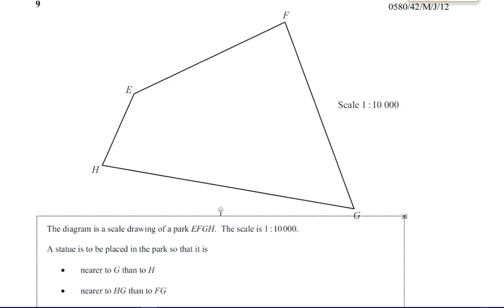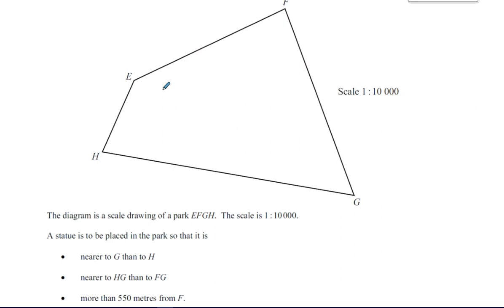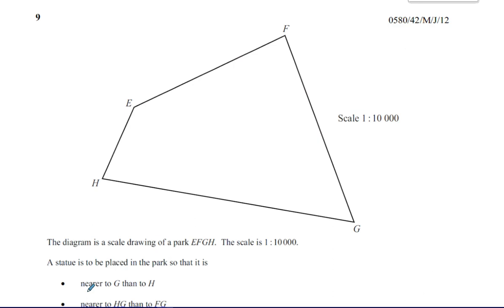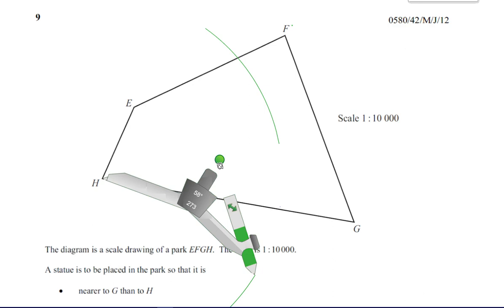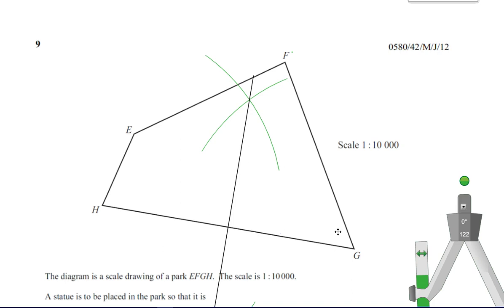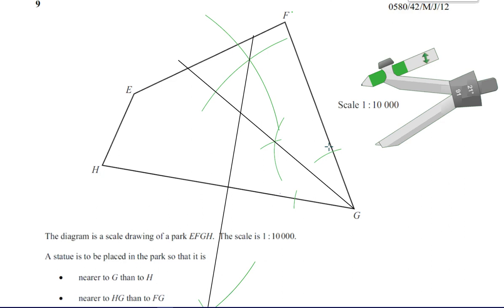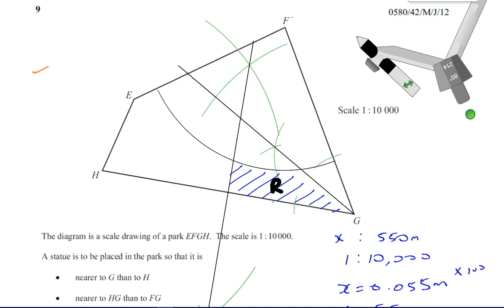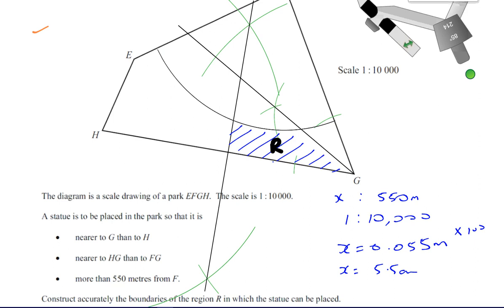0580/42/M/J/12 (IGCSE) Paper 42 Q9 Loci & Construction, Scale Drawing